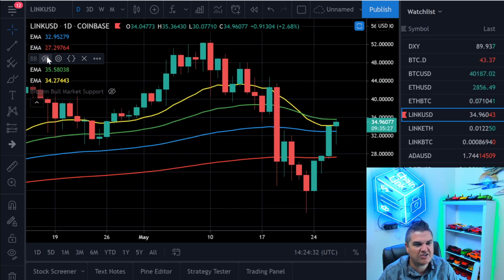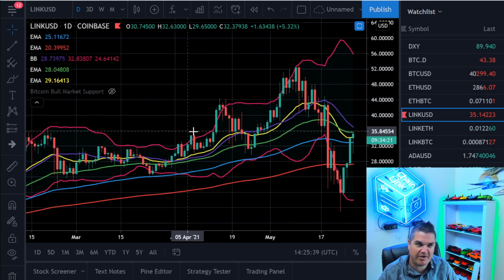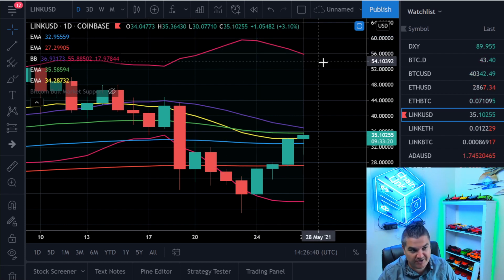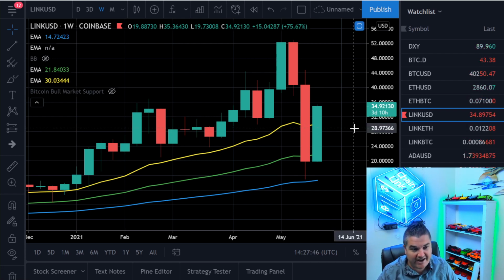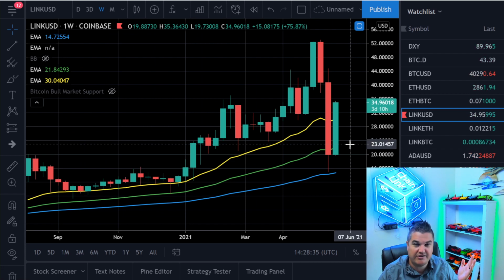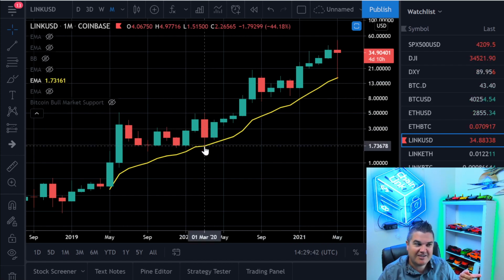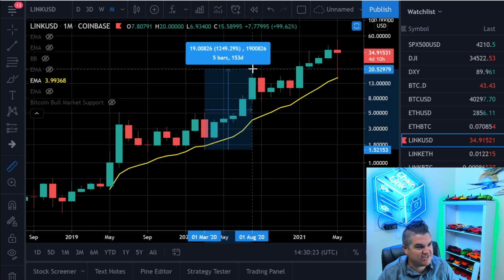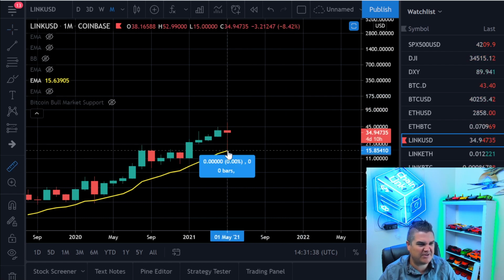IS CHAINLINK LIFTING OFF ALREADY? HERE'S WHAT I'M WATCHING ON LINK NOW!!!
Today we look at Chainlink.   LINK has been making some great moves this week up from the $15 bottom.   Is it lifting off already or are we going to run into resistance soon?  Here's what I'm watching for on LINK right now!